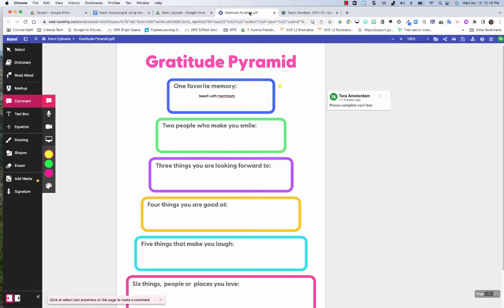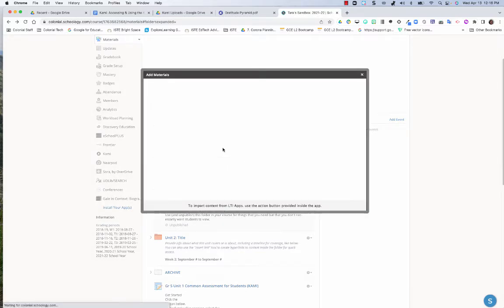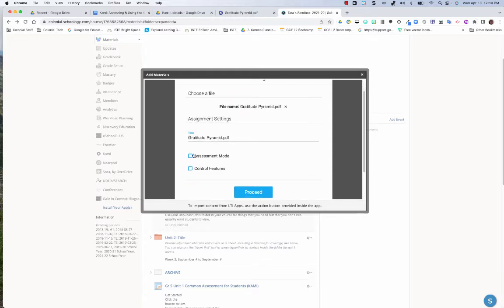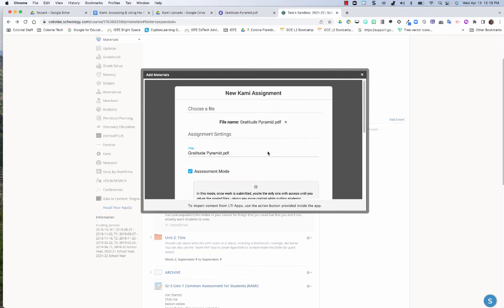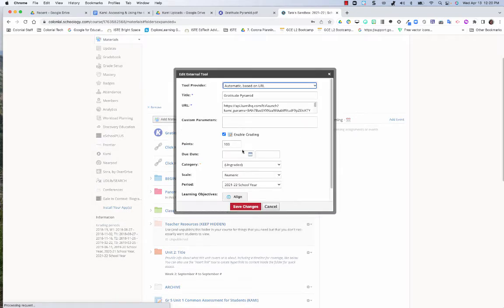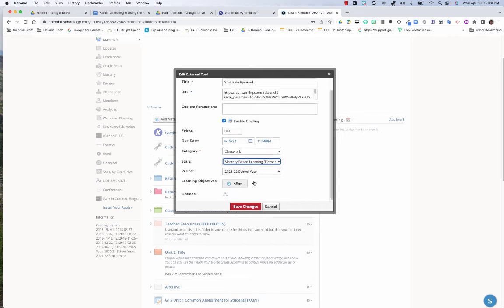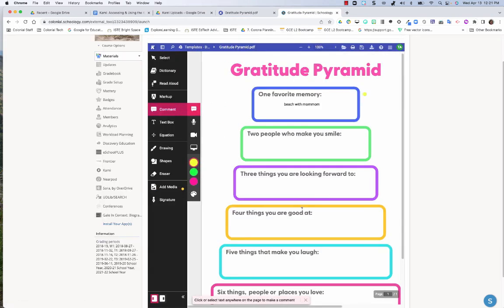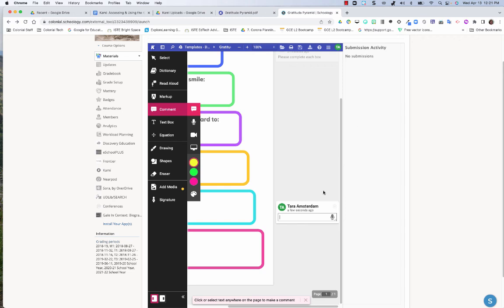Create Schoology Assignment from a Template in the Kami Library